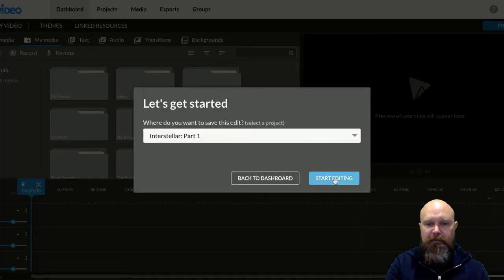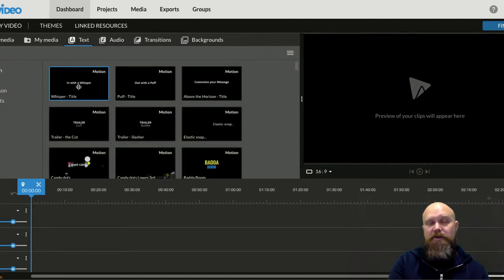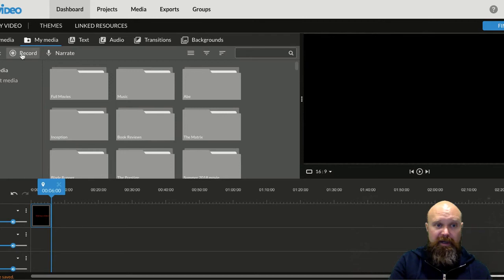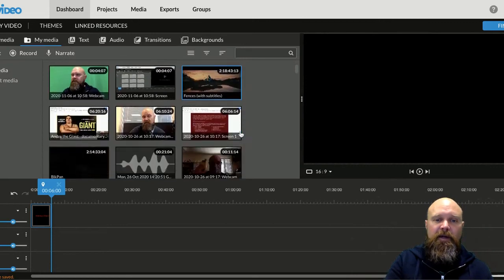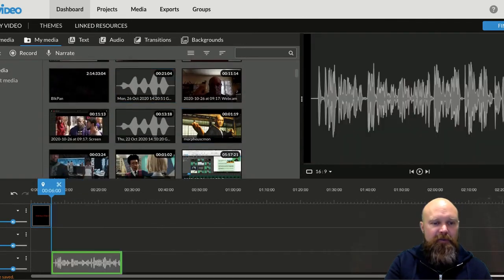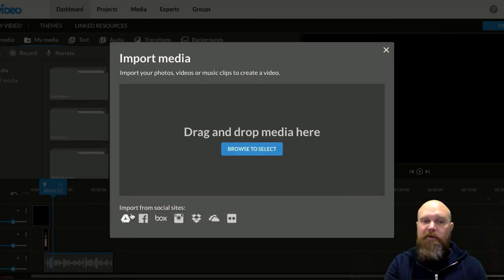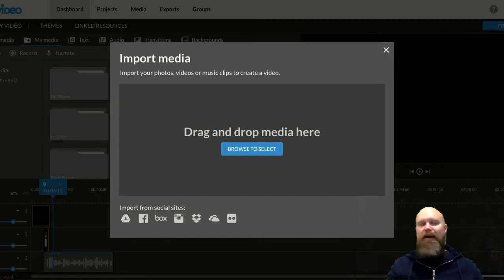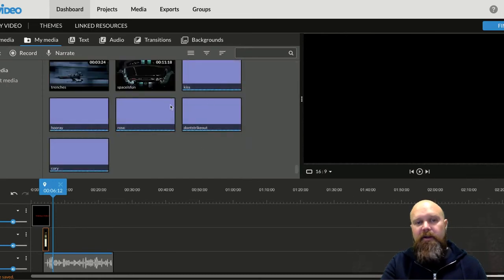How To Make a Video Essay (in WeVideo)